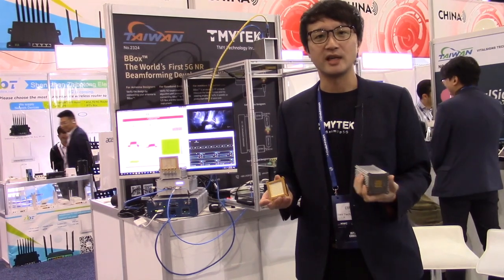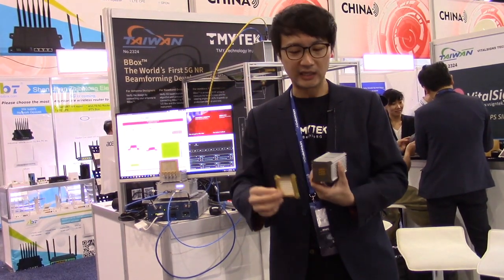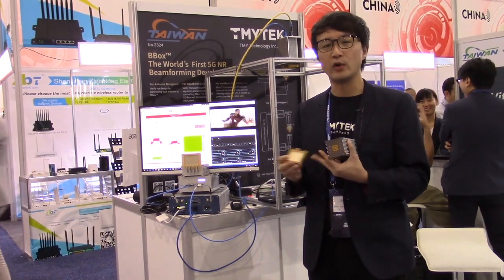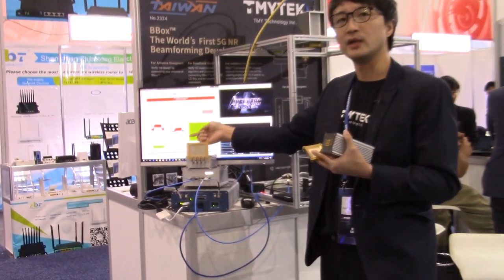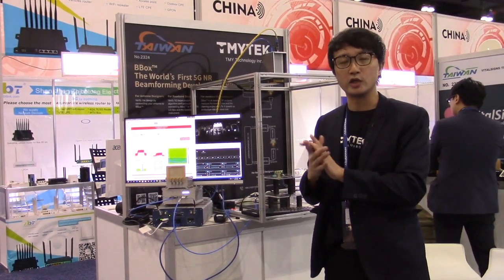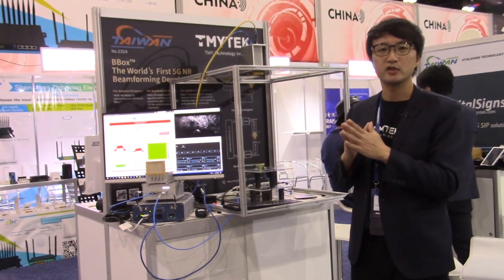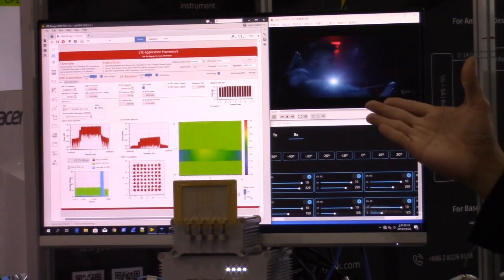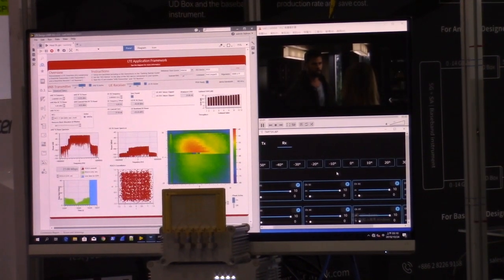TMYTEK Demonstrates Flexible 5G Beamforming Unit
TMYTEK Demonstrates Flexible 5G Beamforming Unit including a new test setup at 2019 MWC Los Angeles.